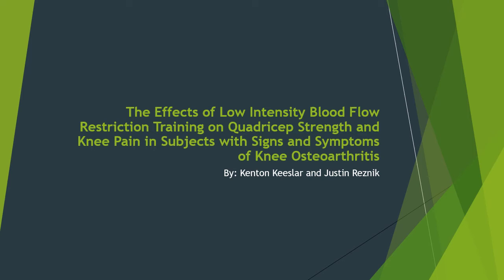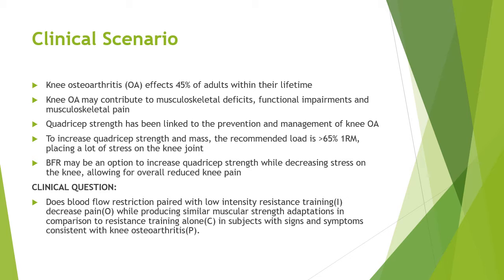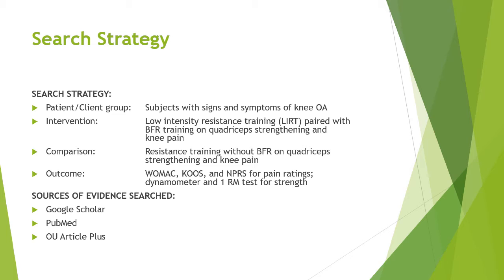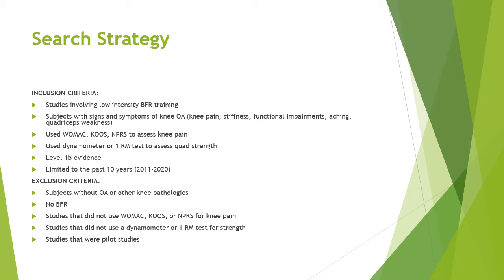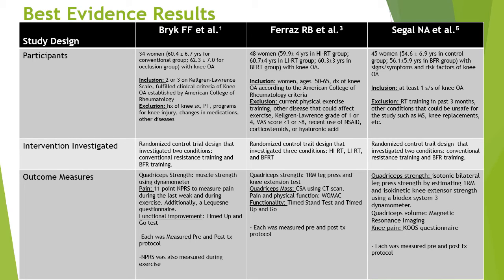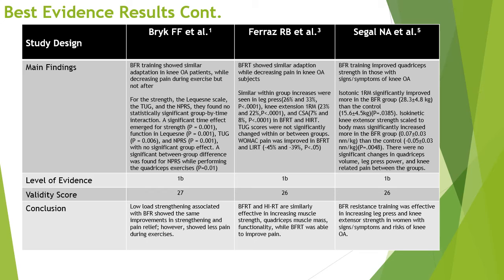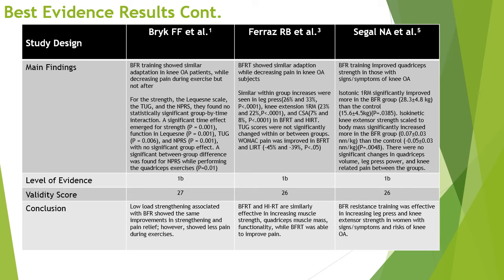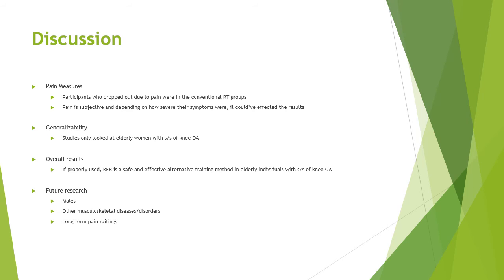CAT final presentation- Kenton Keeslar and Justin Reznik